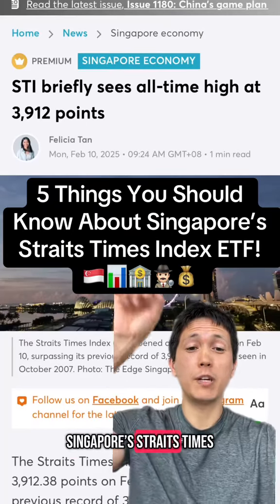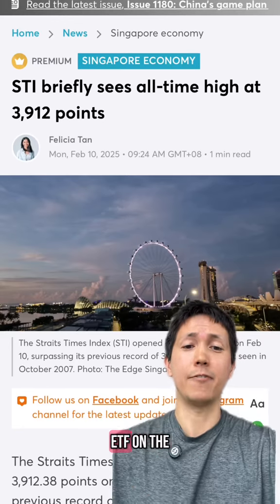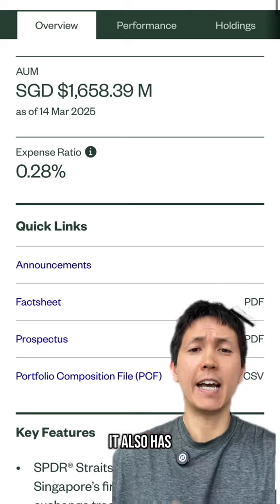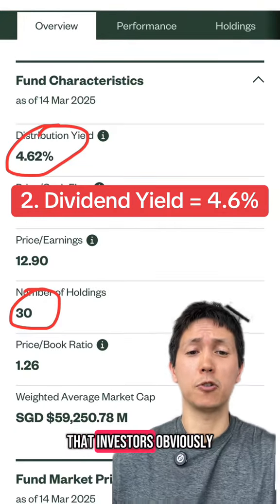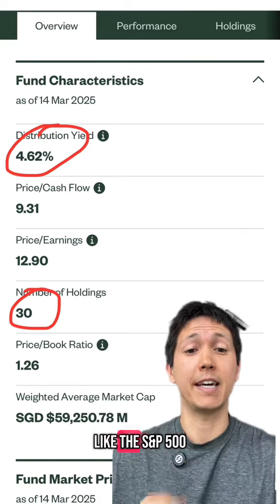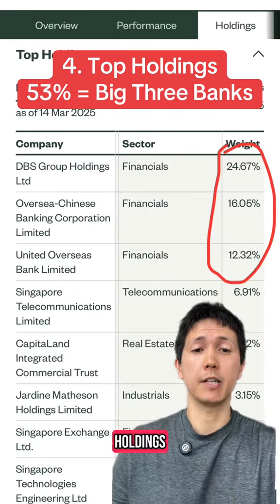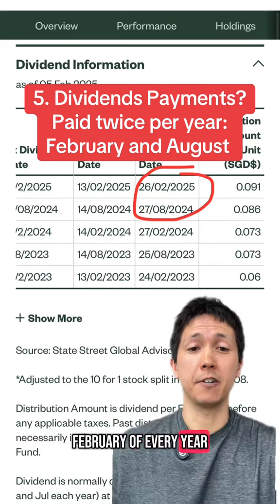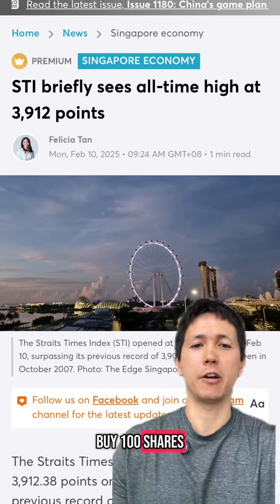5 Things You Should Know About Singapore's Strait Times Index ETF!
Want to invest in Singapore stocks? Here are five things to know about the Straits Times Index ETF on the SGX!